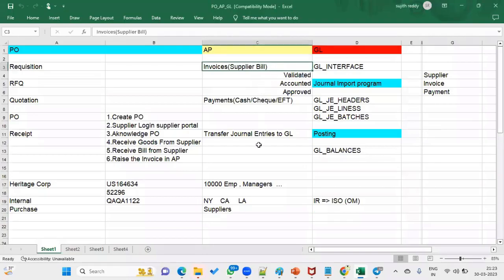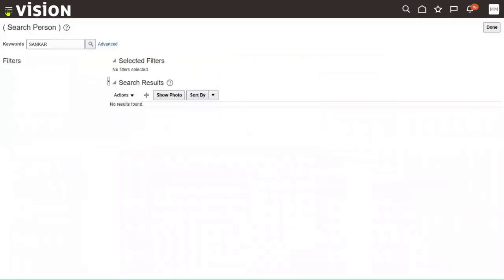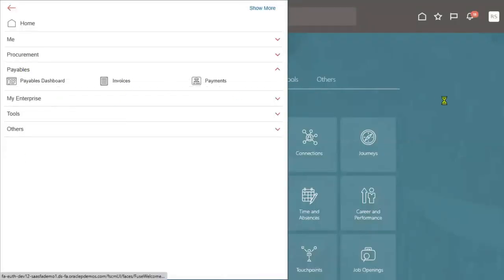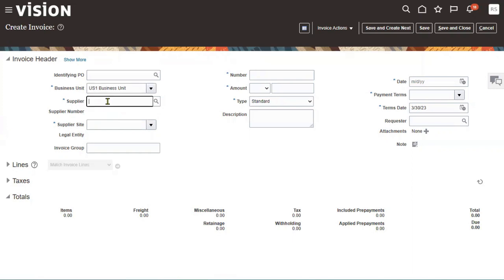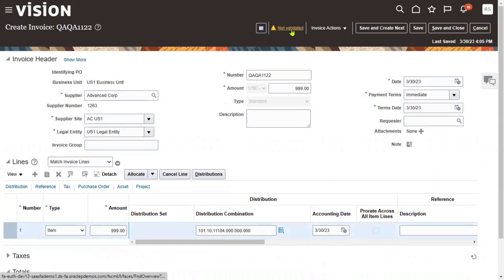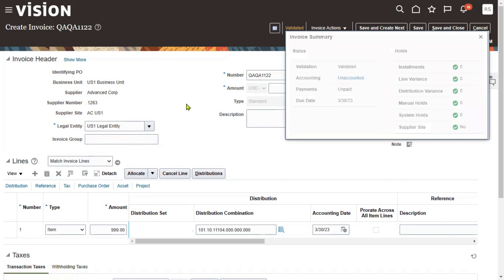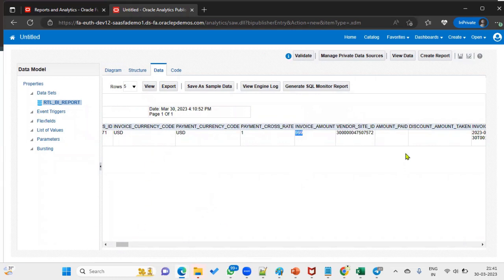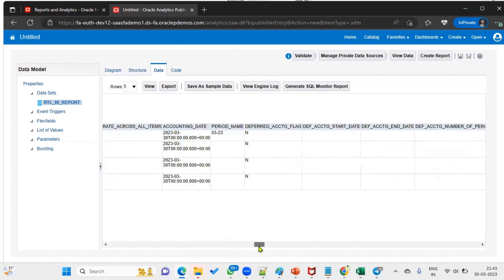Oracle Fusion Finance Invoice Tables | Fusion Tables & Joins | Fusion Technical | Fusion Imp tables